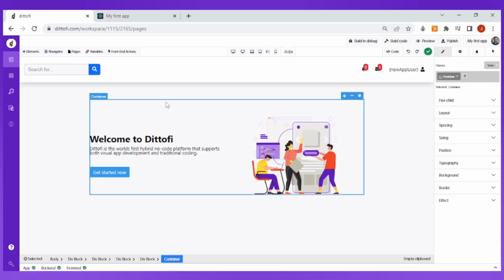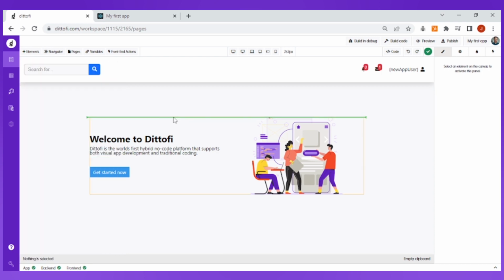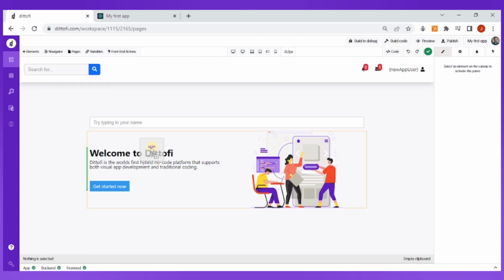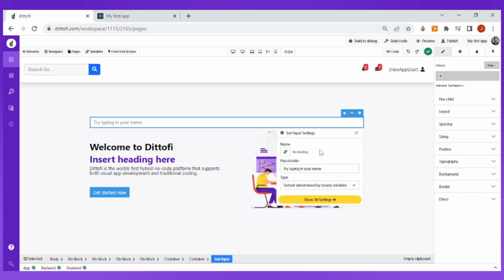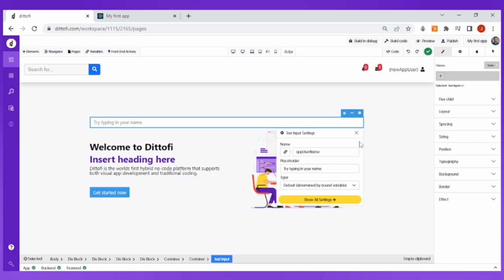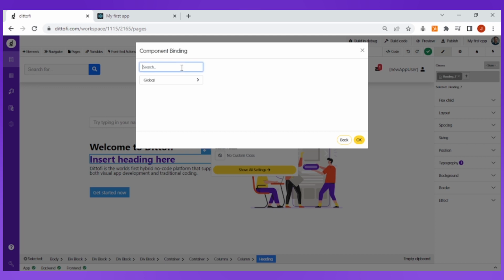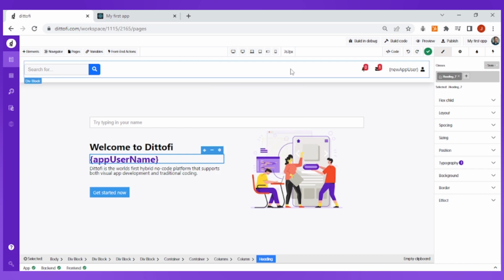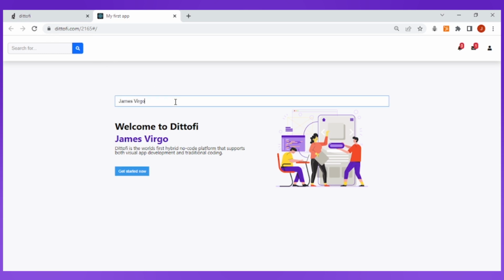6. Two Way Variable Binding: Dittofi Onboarding Series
In this video you will learn what is two way variable binding and how to use the concept within your app develpment.